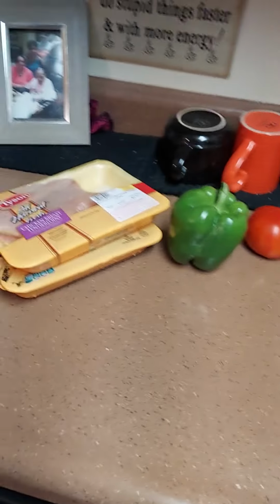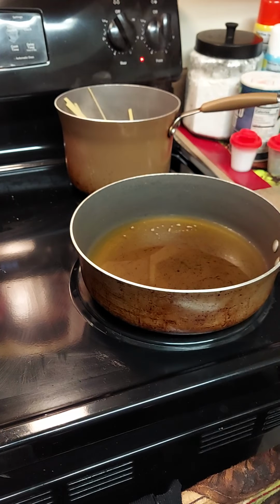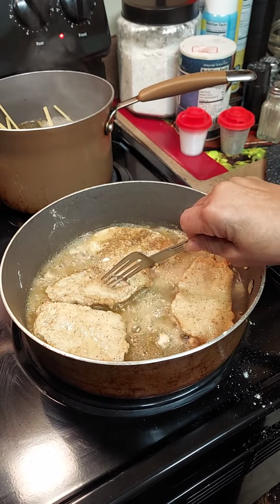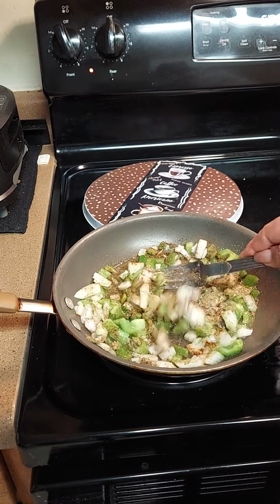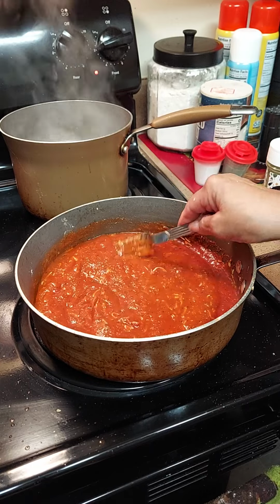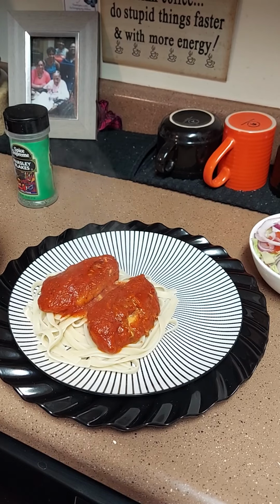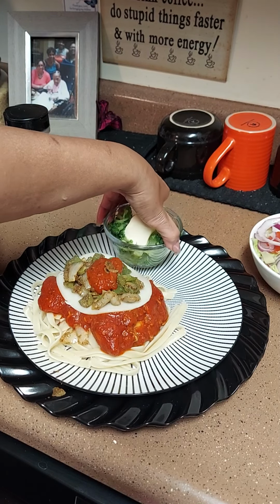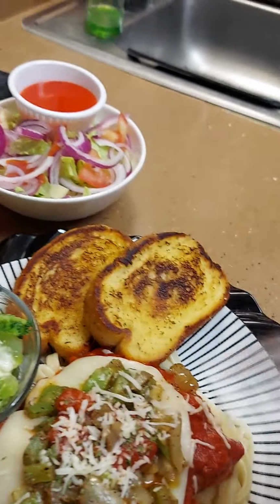chickenparmesan with peppers and onions, Fettuccine Noodles & sauce with Broccoli and Salad